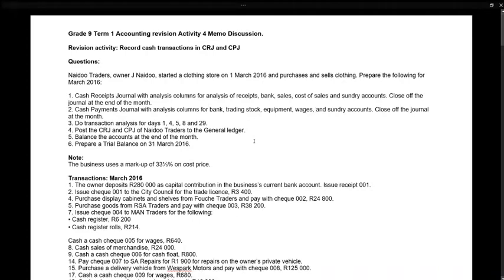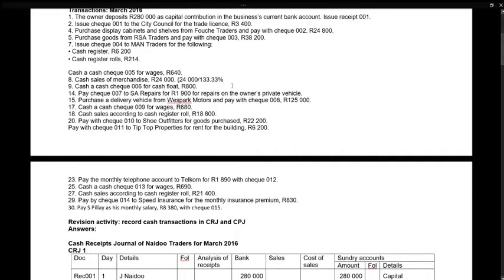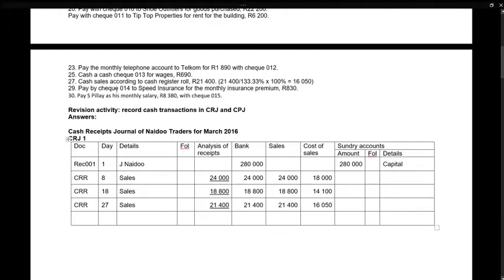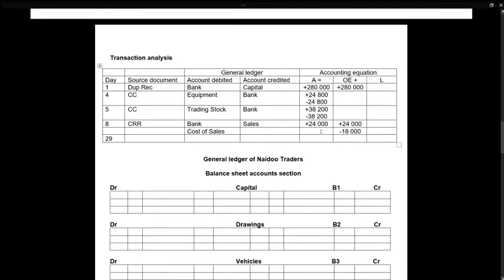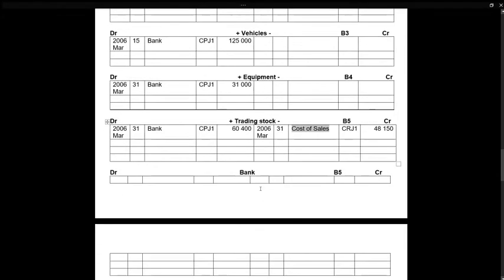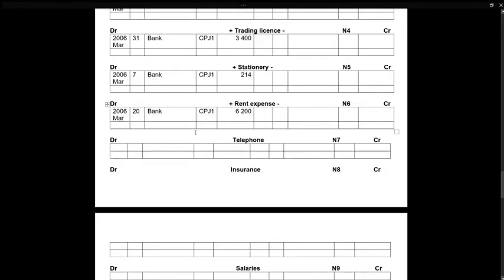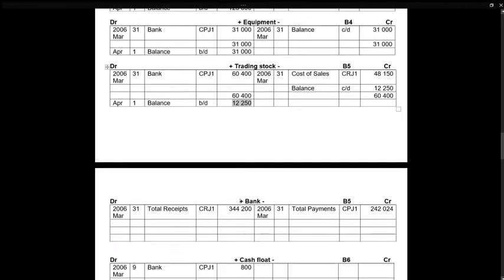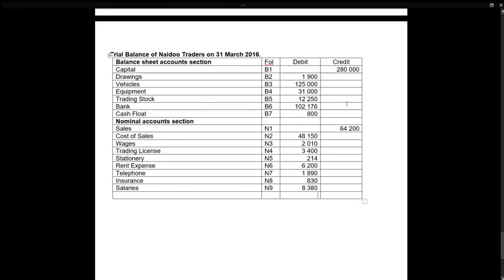Grade 9 EMS Revision Activity 4 Memo Discussion (Naidoo Traders)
This video is a memo discussion on Revision Activity 4